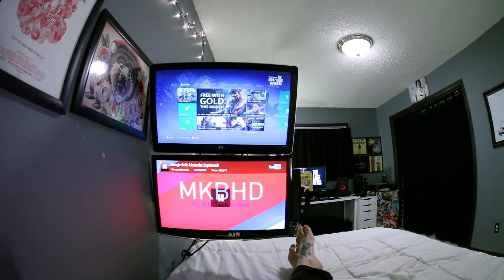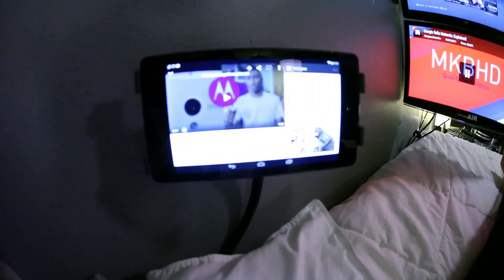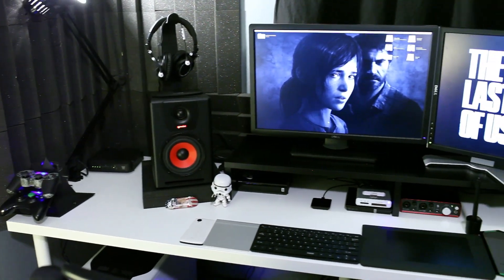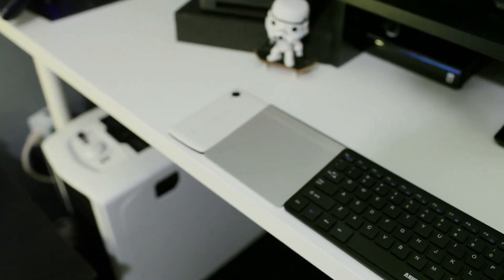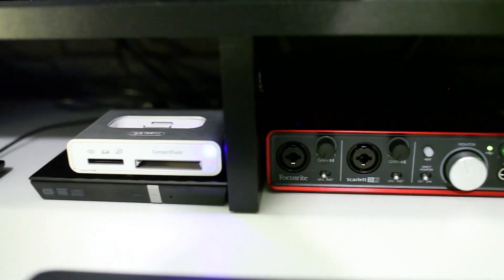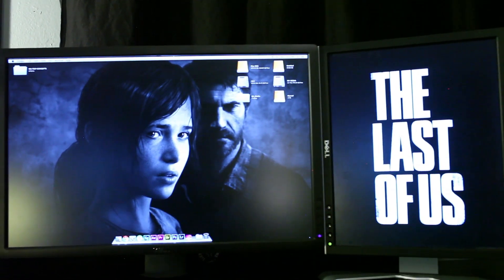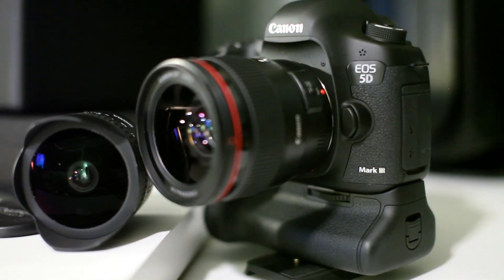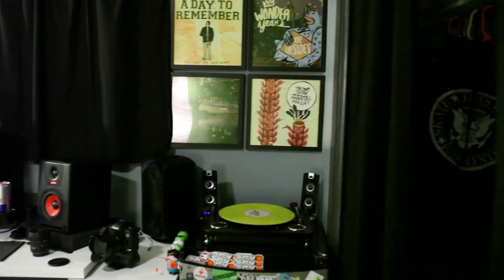Bryan Hempstead MKBHD Setup Tour Project 2014 [extended]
Just a brief rundown of my everyday set up. I filmed this for the 2014 set up tour collaboration for MKBHD